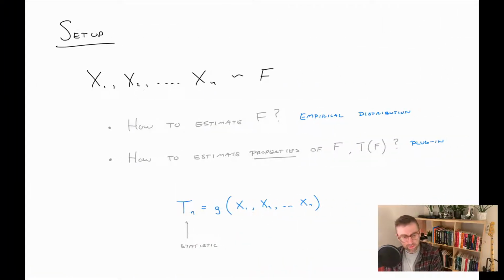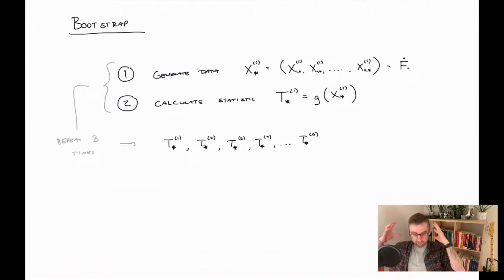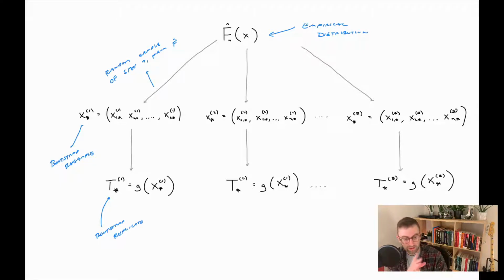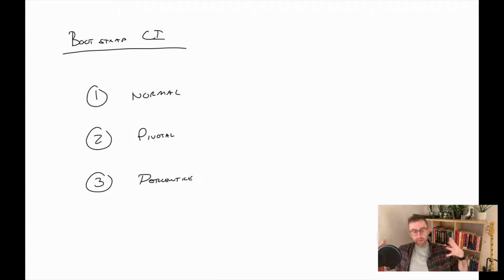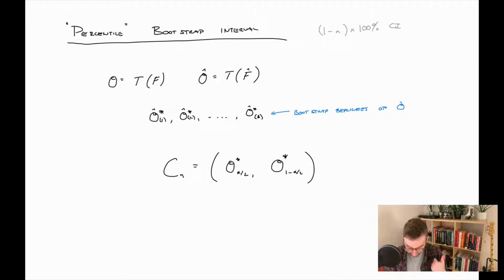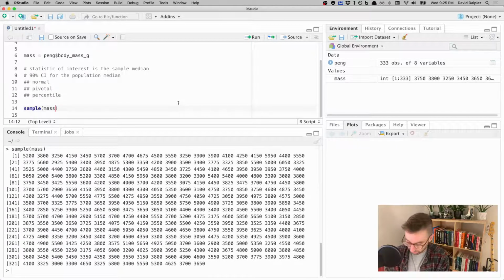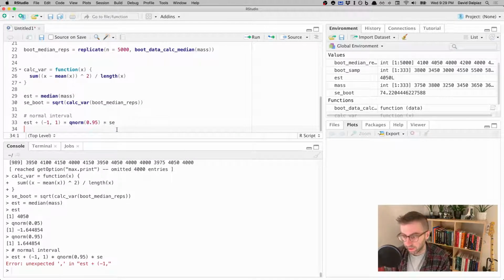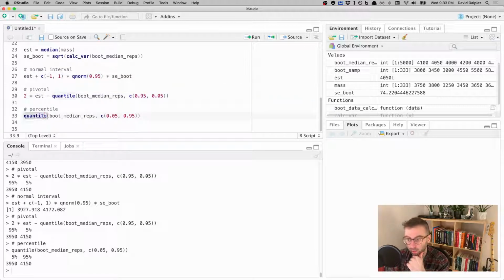STAT 510 /// Bootstrap